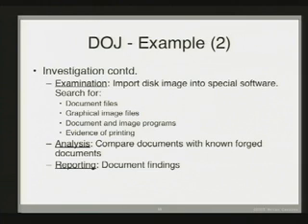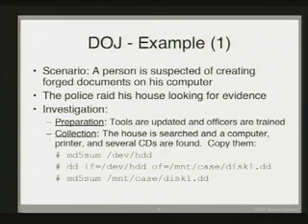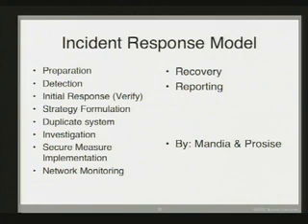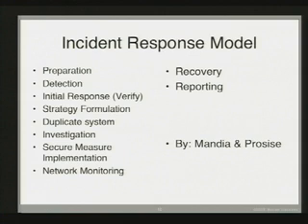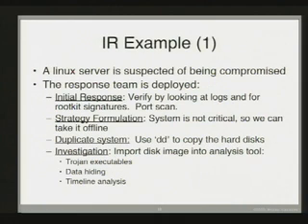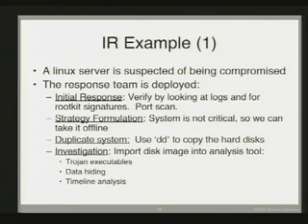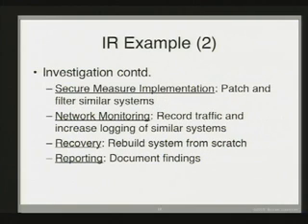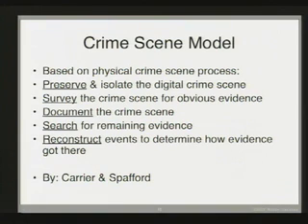CERIAS Security: Categories of Digital Forensic Investigation Techniques 2/6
Clip 2/6
Speaker: Brian Carrier · Purdue University

This talk examines formal concepts of digital forensic investigations. To date, the field has had an applied focus and little theory exists to formally define analysis techniques and requirements. This work defines an extended finite state machine (FSM) model and uses it to describe a computer's history, which contains the primitive and abstract states and events that existed and occurred. Using this model, categories of analysis techniques can be defined.

This talk describes the model, describes the categories of analysis techniques, and compares the existing tools to the analysis technique categories.